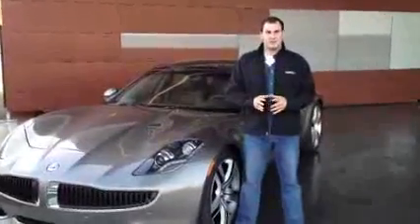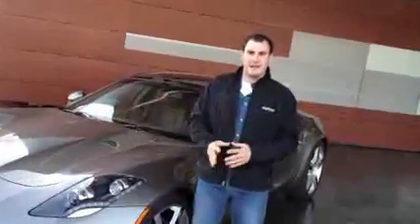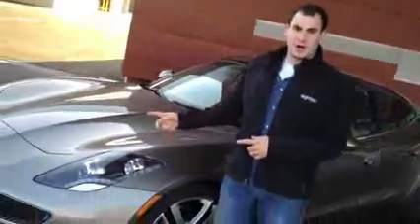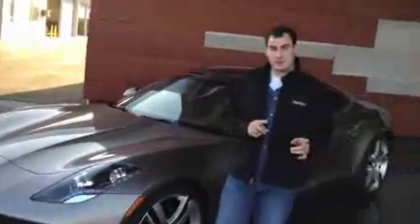2012 Fisker Karma Video Walkaround